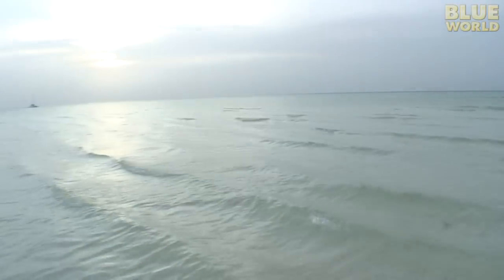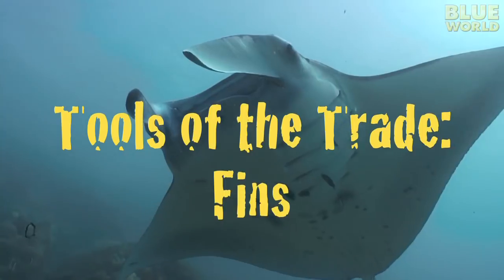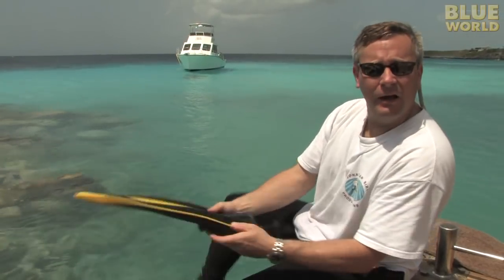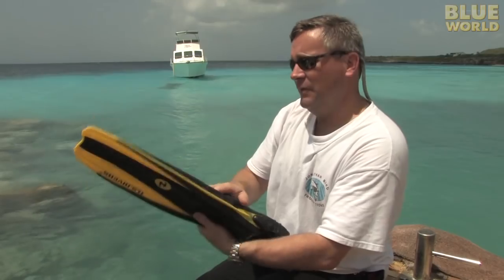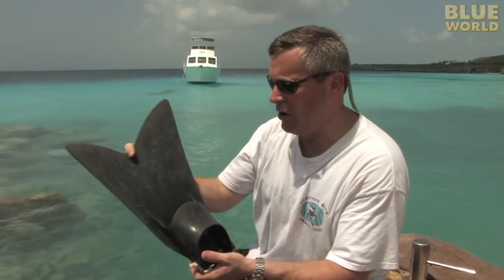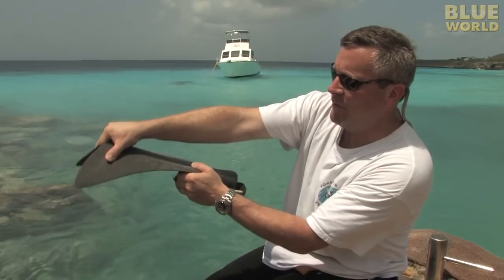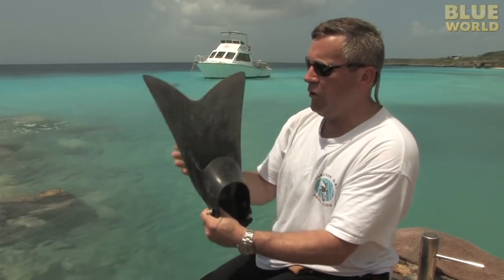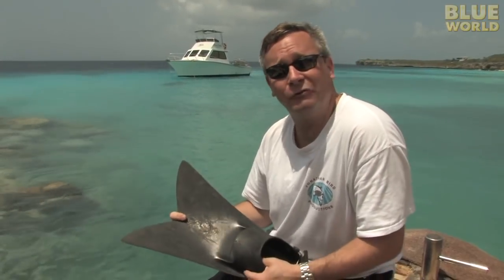Scuba Fins | BLUE WORLD TOOLS OF THE TRADE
In this tutorial on the basic equipment of scuba diving, Jonathan Bird explains the role of fins for the diver, the basic types of fins, and why he prefers Force Fins.

Or Twitter!